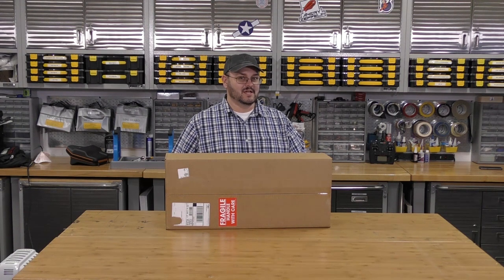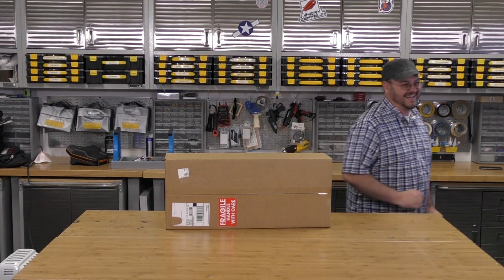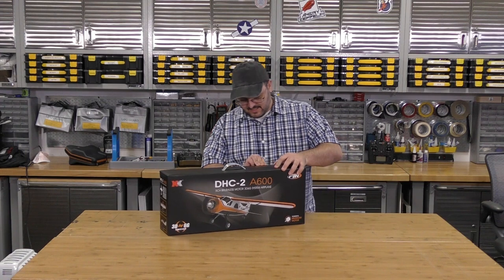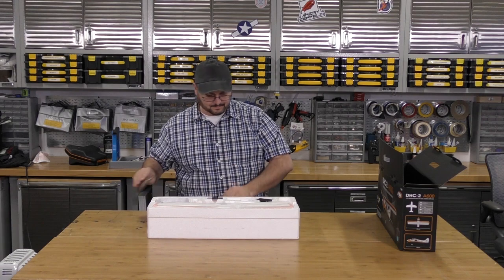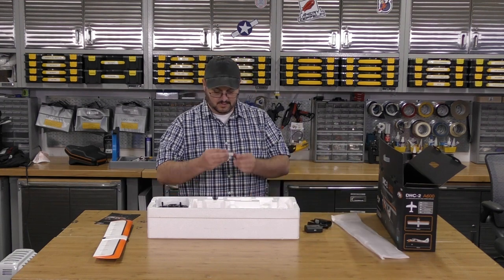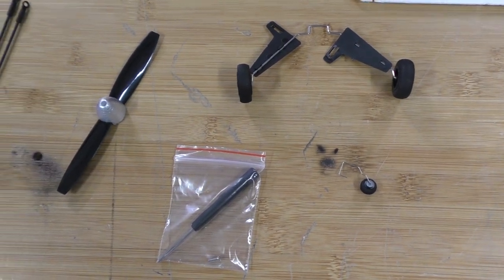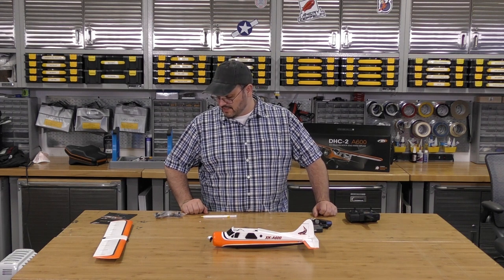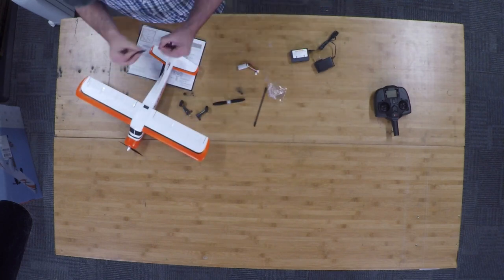XK DHC-2 Beaver Build and Review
We Unbox, build and review the XK DHC-2 Beaver

Product Links:
XK DHC-2 Beaver A600 with Gyro 580mm (22.8") Wingspan – RTF
XK DHC-2 Beaver A600 with Gyro 580mm (22.8") Wingspan - FTR